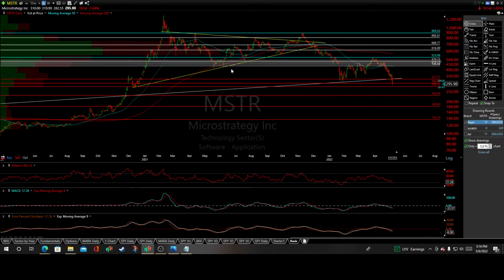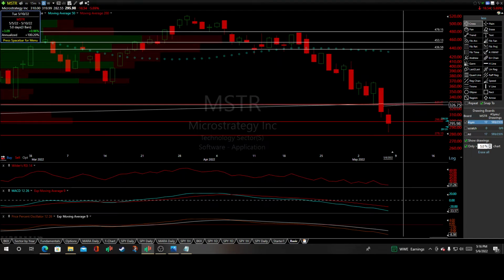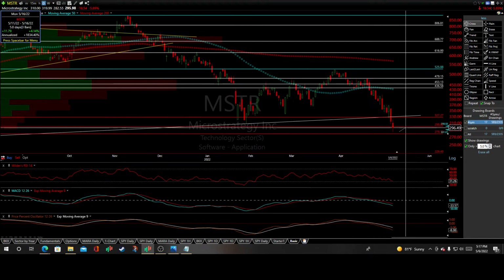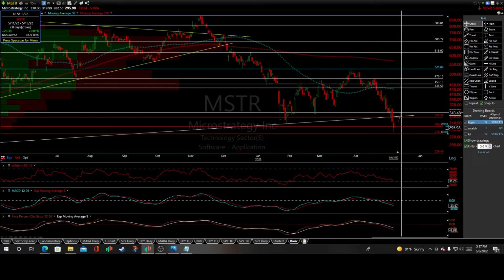$MSTR MicroStrategy Short (Good for a 12% Drop!) {1st & 2nd Target Hit}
MSTR MicroStrategy Stock Technical Analysis and Price Prediction Targets.